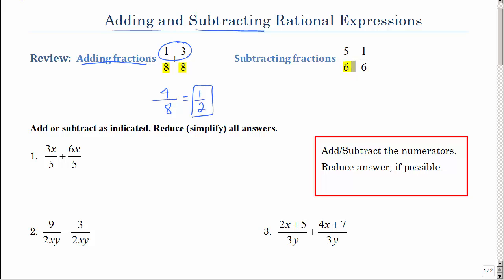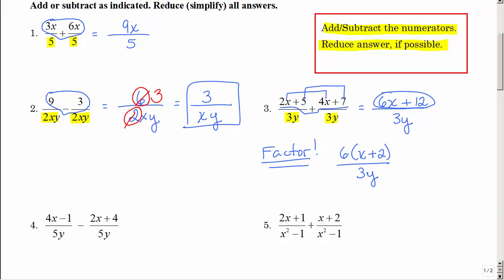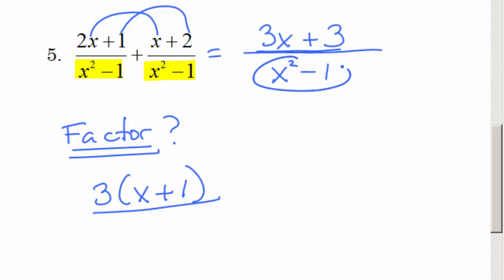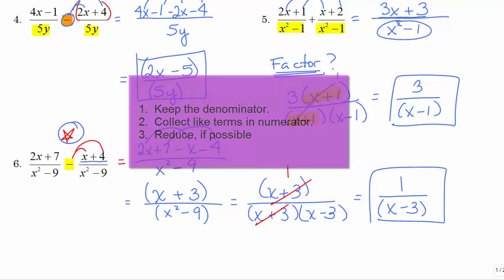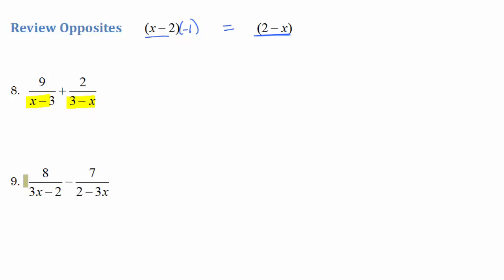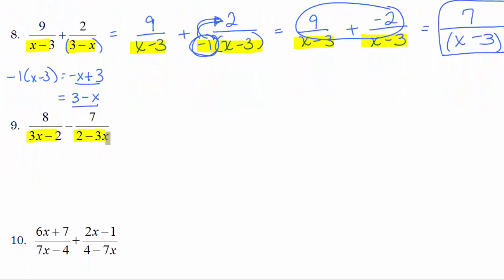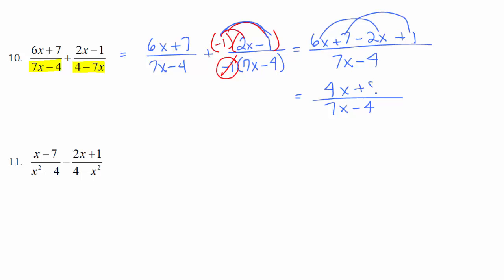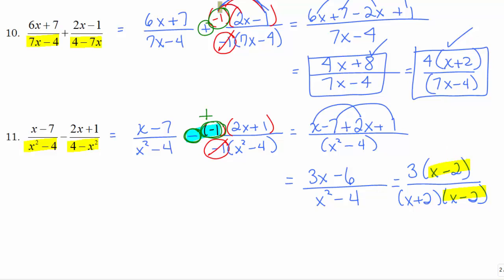Adding and Subtracting Rational Expressions Same Denominator